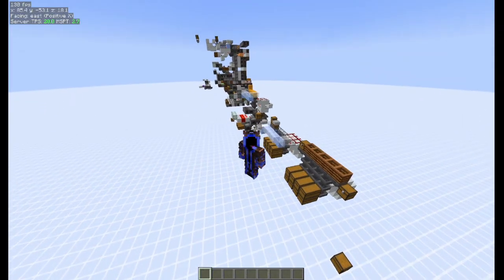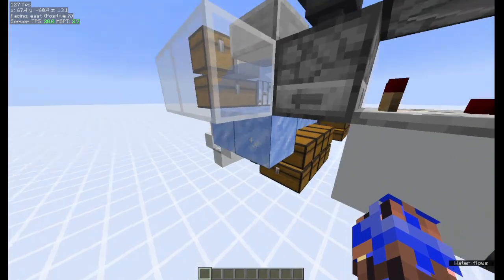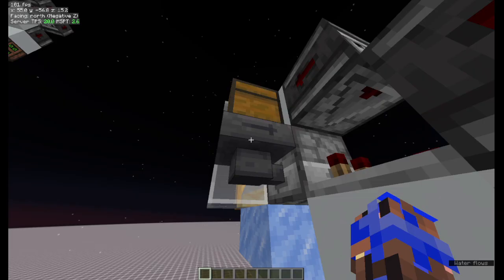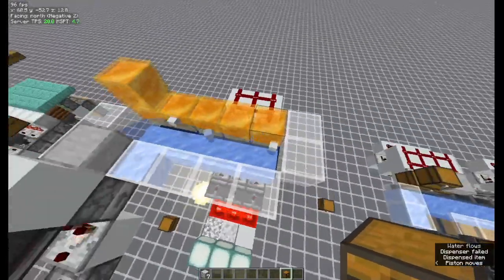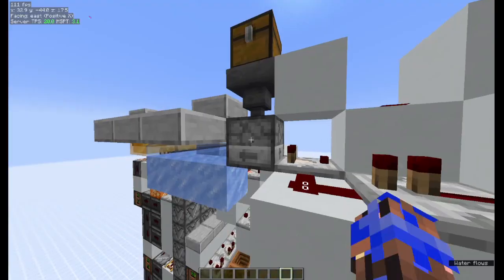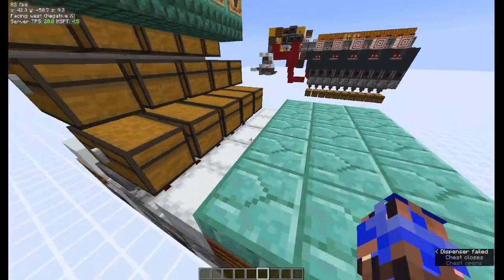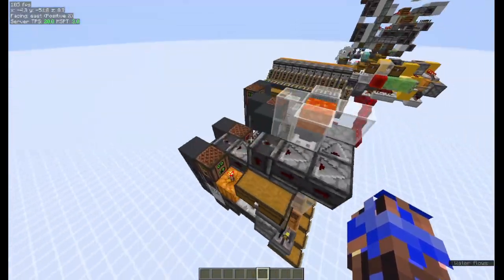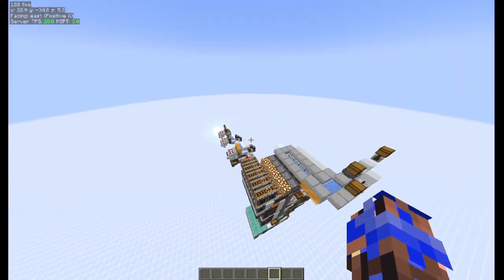5 Levels of Storage Tech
In this video I go over my personal opinions on my 5 levels of storage tech.
Credit to all of the smart people on the Storage tech discord
Also credit to all of the people that designed these wonderful contraptions.
Also the unstackable item sorter is by CommandLeo not DatNerd aka Data sorry.
The box sorter is made by RaPsCaLLioN and others.
Also, I with the other members of CalypsoCraft will be implementing these ideas and methods into our main storage.
CalypsoCraft server tour coming soon.

0:00 Intro
0:13 Level One, Single Speed Item Filter With Hopper Item Distribution
1:23 Level Two, Single Speed Item Filter With Water Stream Item Distribution + Auto Dropper
3:17 Level Three, Hopper Speed Box Loaders With Filters, Water Stream and auto dropper
5:43 Level Four, Cubicmetre's Storage Slice 2.0 with His Item Filter + New auto dropper
9:20 Level Five, RaPsCaLLioN's Box Sorter, CommandLeos Unstackable Item filter Layout, and Metamilo's box display